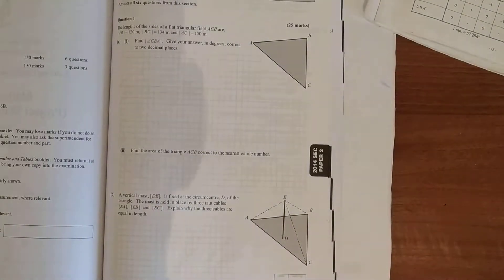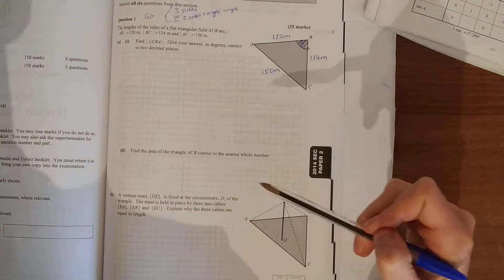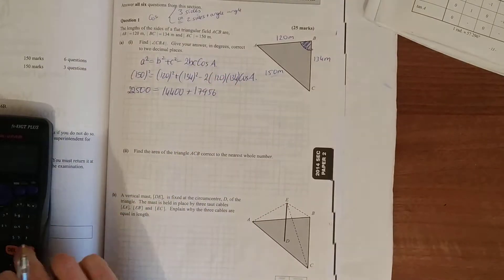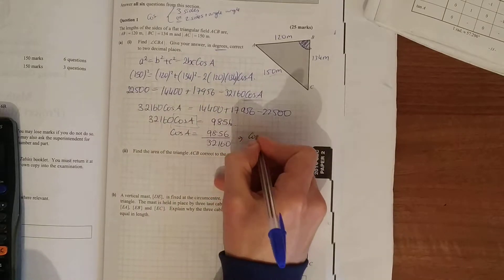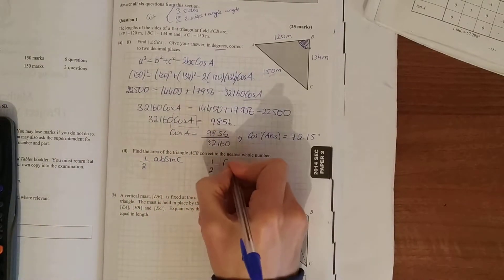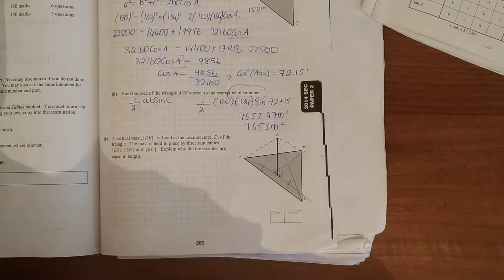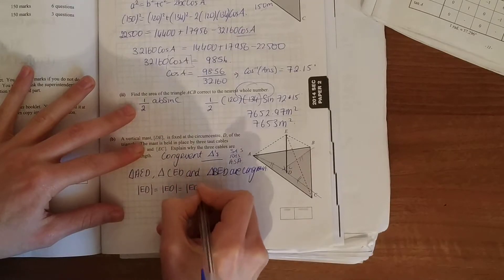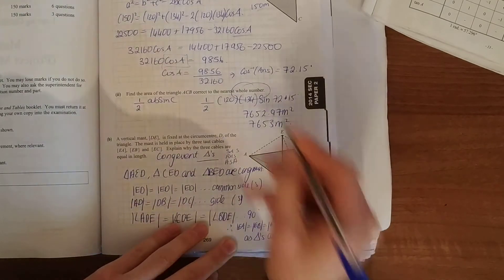LC HL Maths 2014 Paper 2. Q1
Trigonometry and geometry. Leaving certificate higher level maths.